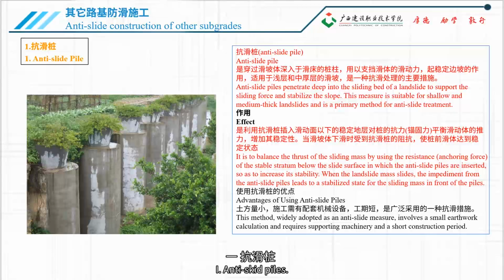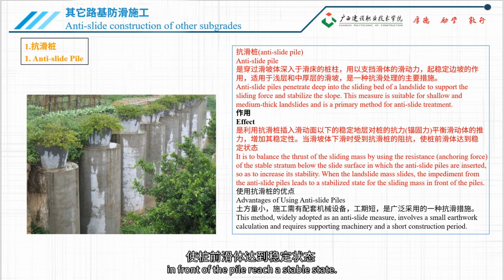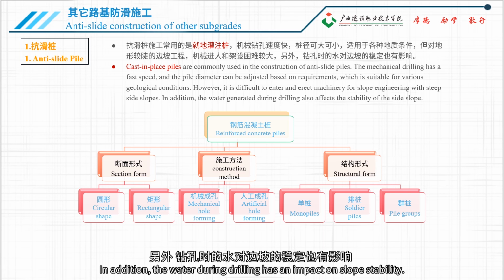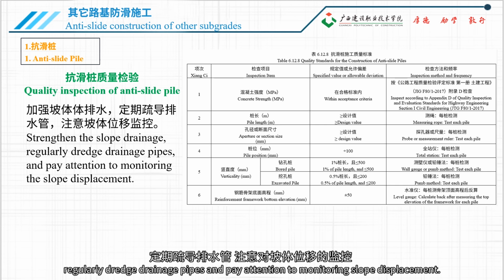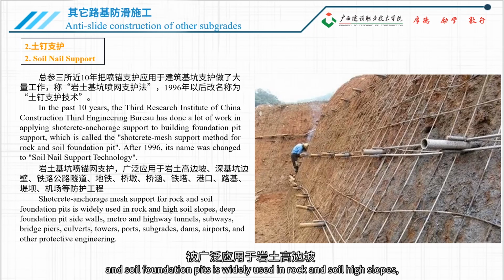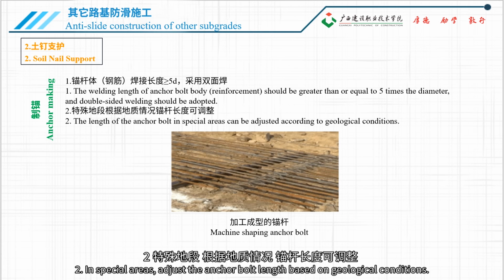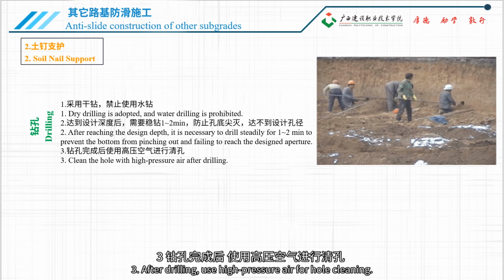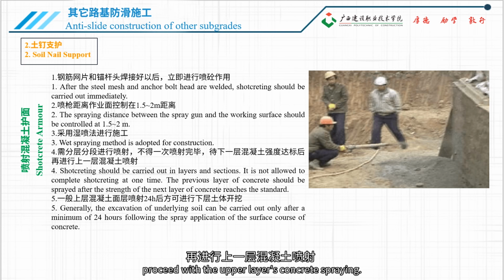5 7 Anti slide Construction of Other Subgrades